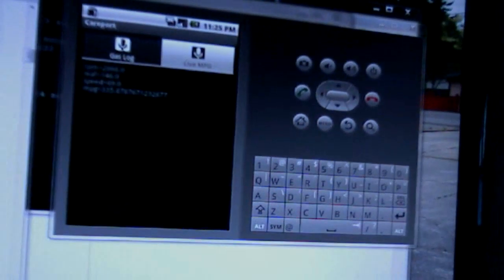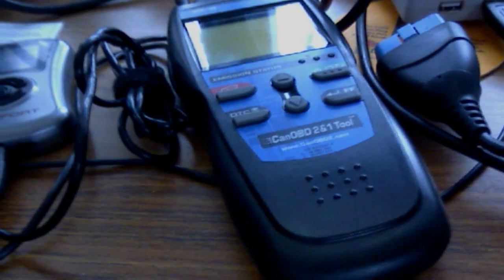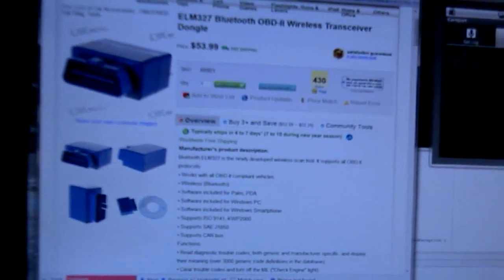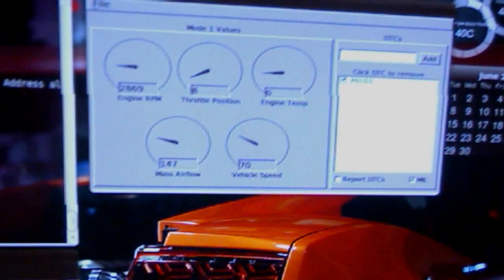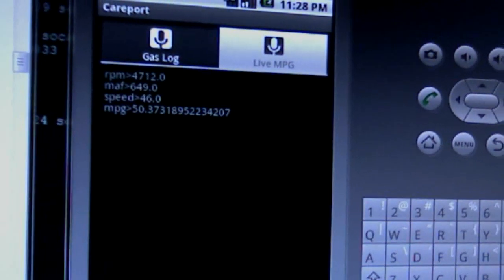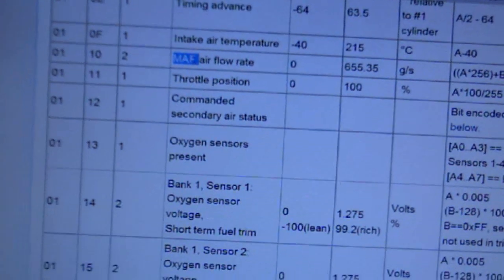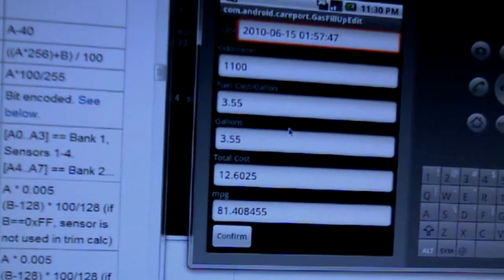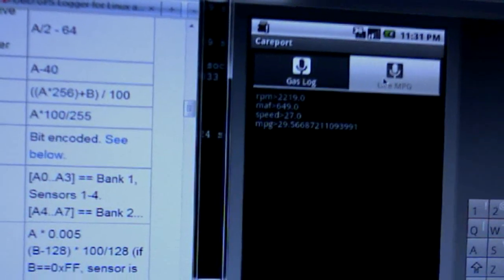Careport ODB2 MPG display Android